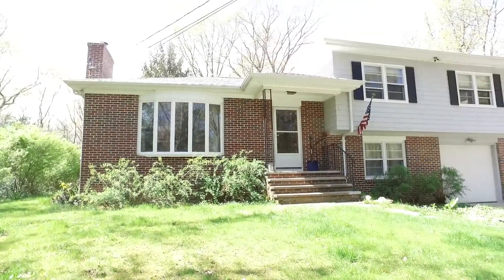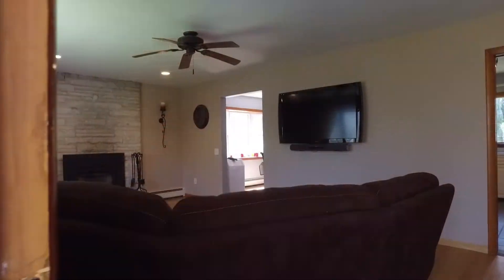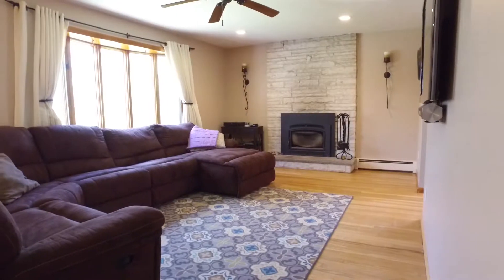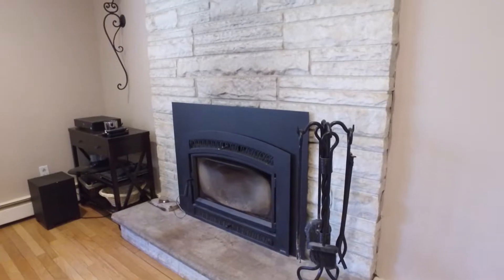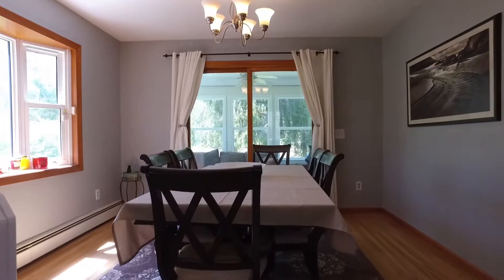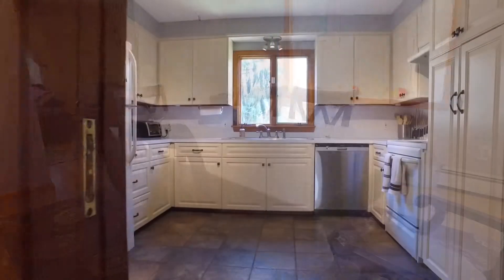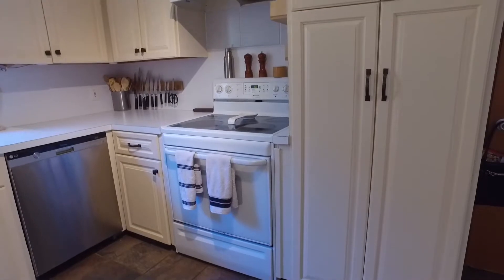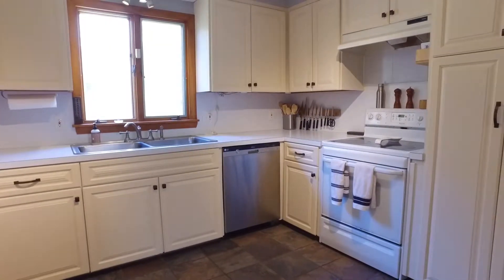523 Camp Westwood Road | Coventry, RI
523 Camp Westwood Road in Coventry, RI is a tri-level home with tons of charm. This 3 bedroom, 2 full bath home is going for $289,900.